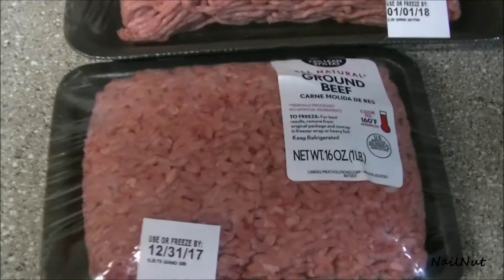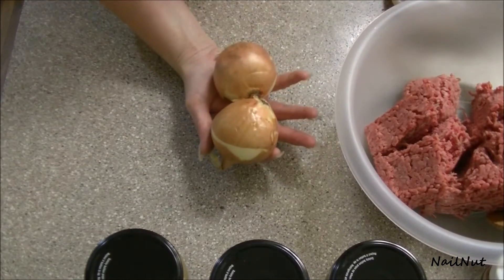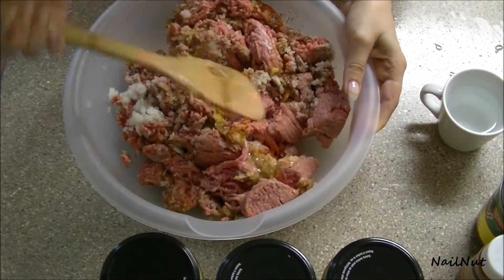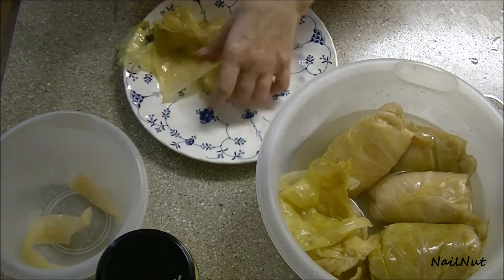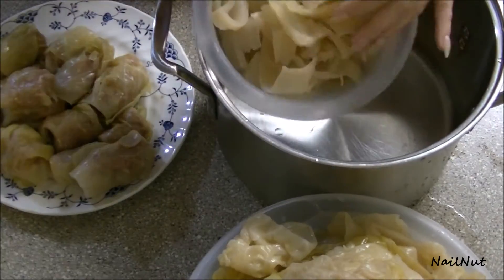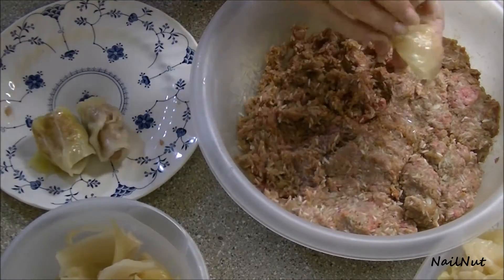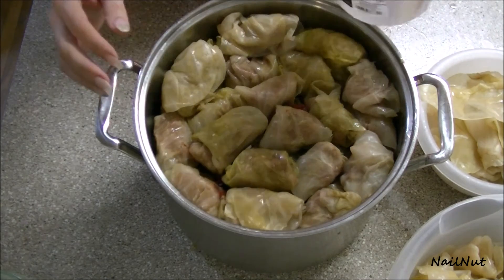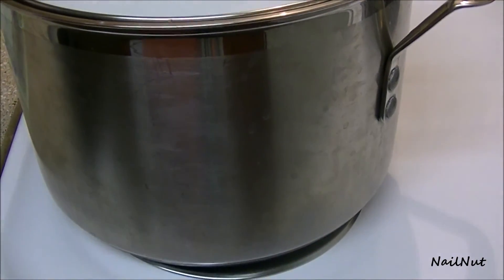Best Cabbage Rolls Recipe You Ever Try!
This recipe has been passed down from generations. I have eaten cabbage rolls in a lot of countries but no one makes them the way my grandmothers and mother have. I am sharing this recipe with you because it is simply the best Ever!! If any of you do make my recipe please let me know how you like it. Enjoy!